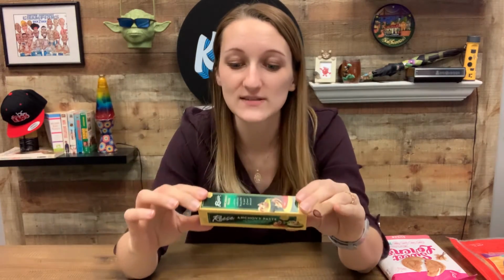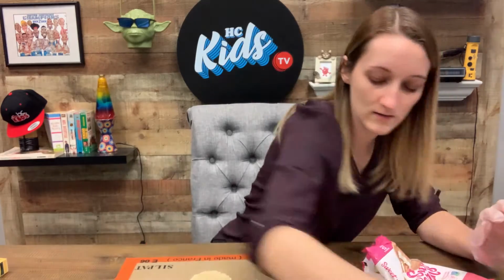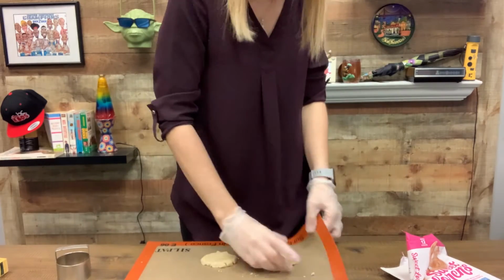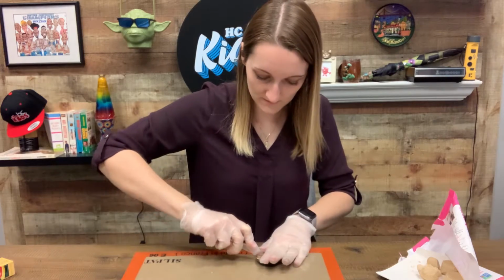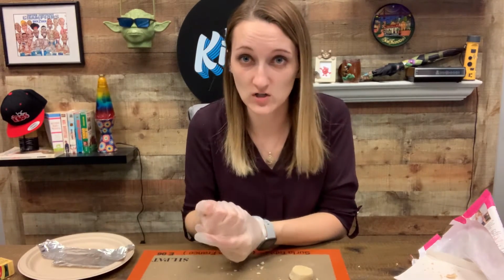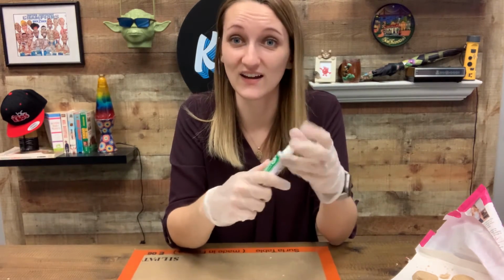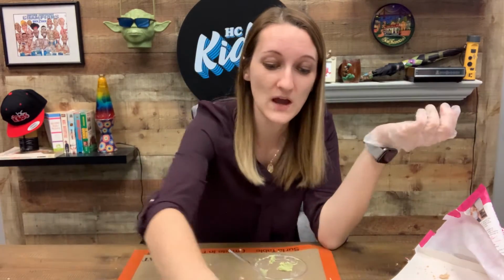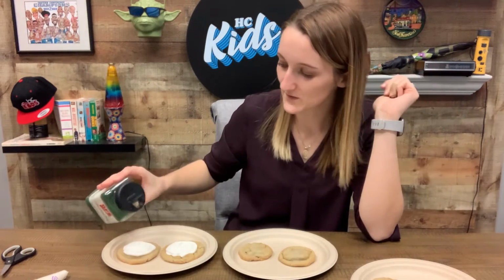Making Weird Christmas Cookies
Join Robin as she creates the not-so-good cookies that we ate during our Christmas Special!